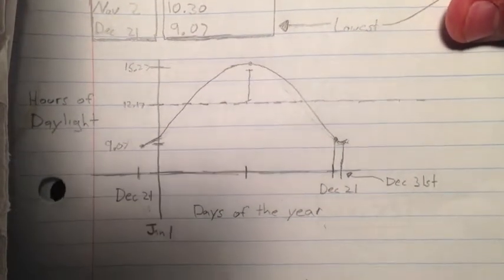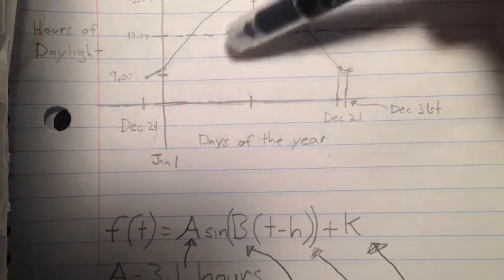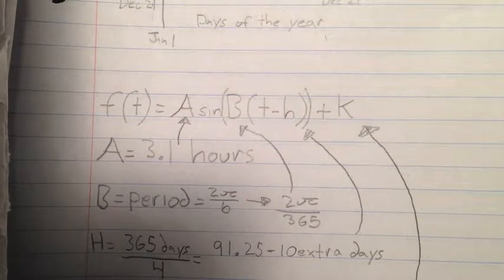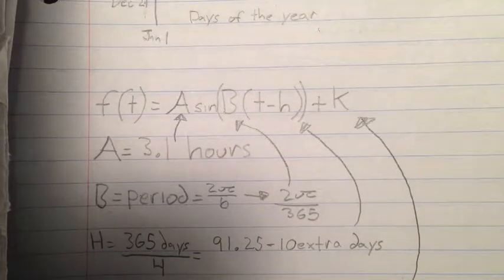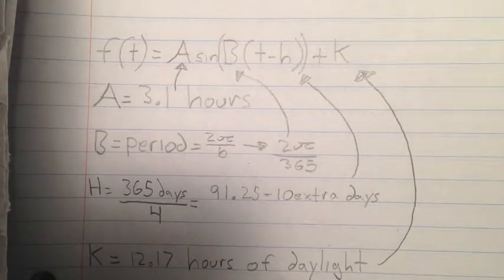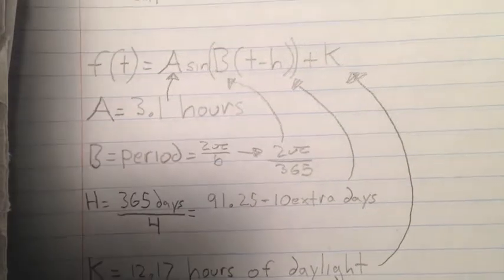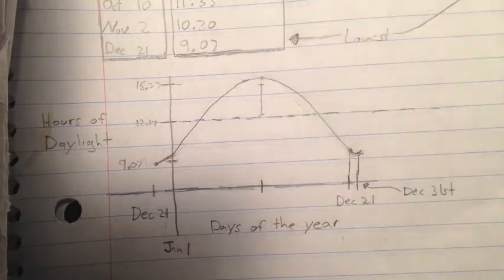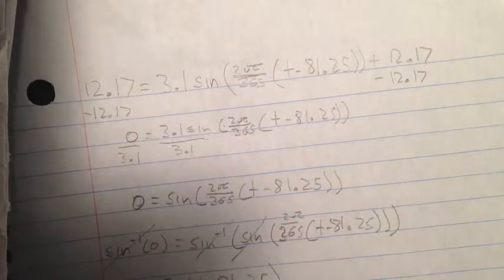Daylight Lab New